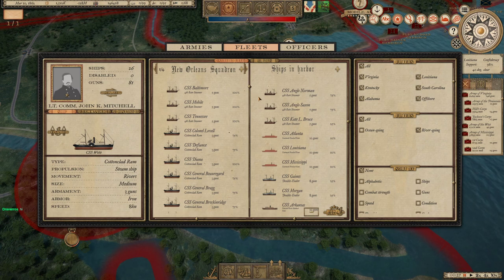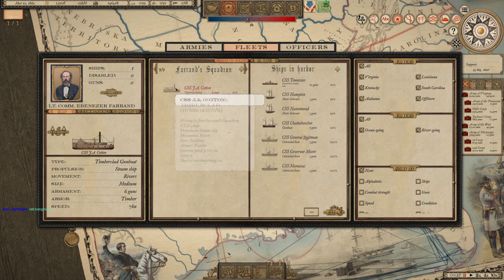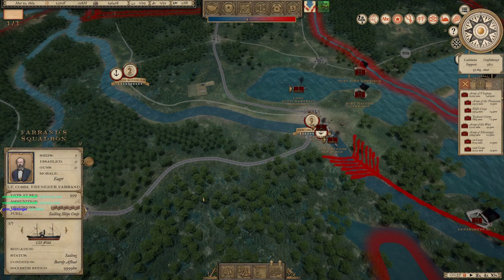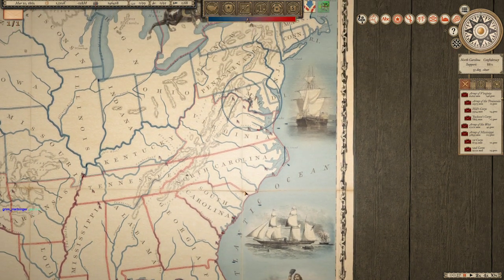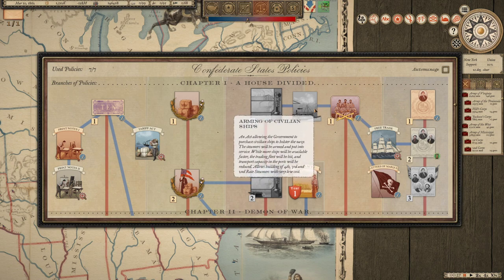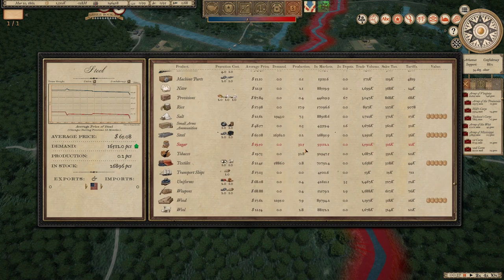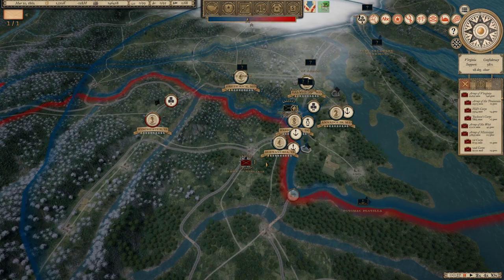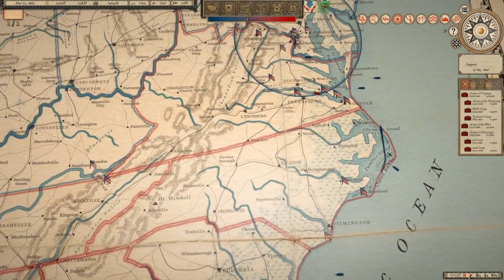Grand Tactician: The Civil War - Confederate States of America 1862 - Episode 2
Welcome to the full 1862 campaign!

"Grand Tactician: The Civil War (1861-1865) is a real-time strategy game combining a strategic campaign with tactical battle game-play. Run your nation, muster, manage and support great armies, and maneuver them to defeat the enemy. Once the opposing armies meet, command your troops to victory in battles fought on historical battlefields."

My Patrons!

Ove Cato Borsheim
Susana Azcona & Daniel Fanni
Stanislav Shchebetov
Fonfo123
Alex - Diligent_Gravy
paradigmblue
Thunder
Erkkijuusto
Dingobat4
baines
KO
BLeAcHACiD
Eric Wild
spacht
Imperator Thrawn
Rick Chambers
James Lindsay
George Kilgore
Iceycrome
talon1de
deepicduck
Raphael (jv)
Paul Sanders
SunYan
The Forgotten
lord_luba
Ricky Blinson
Gregory VanHouten